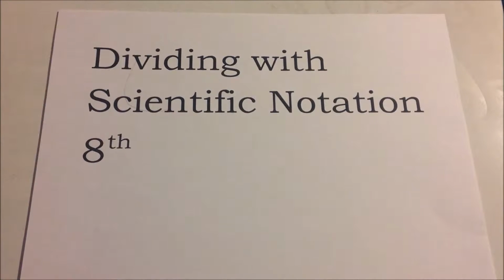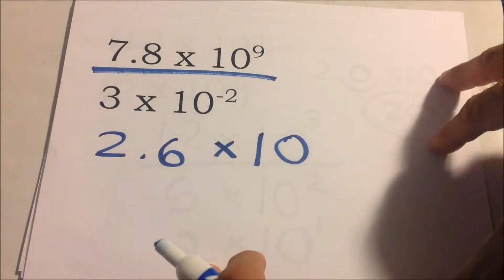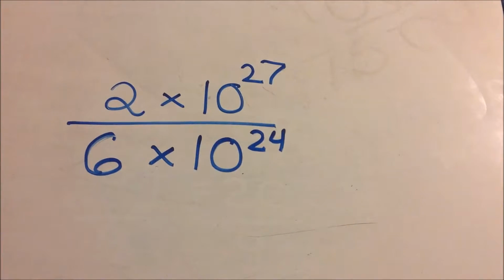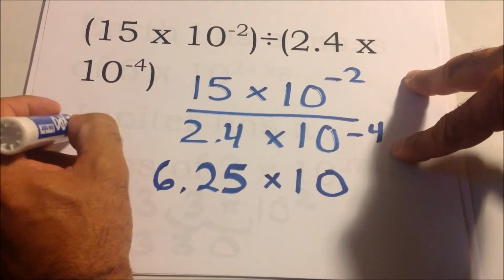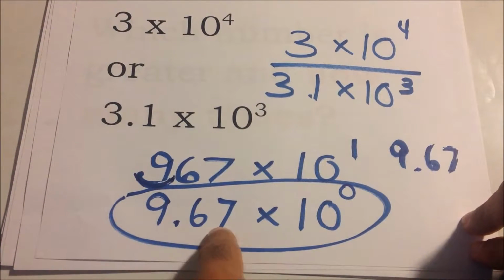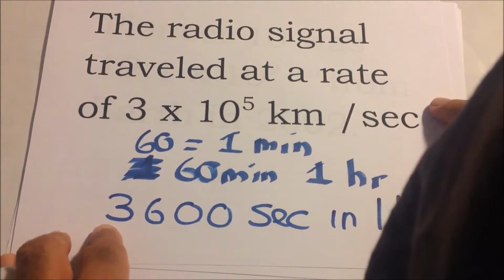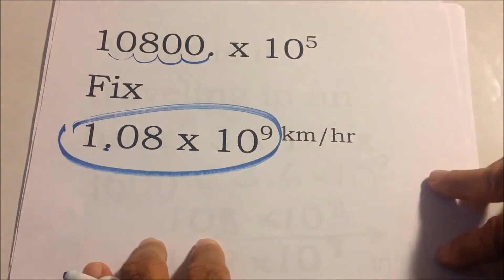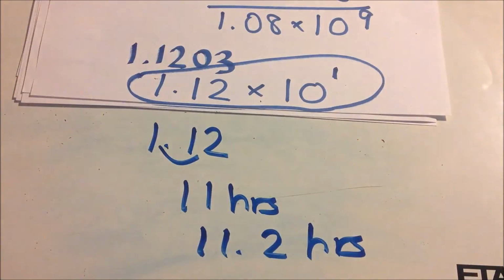Dividing in Scientific Notation 8th